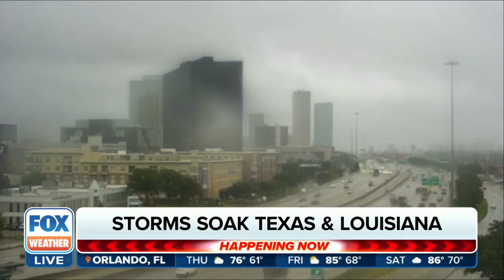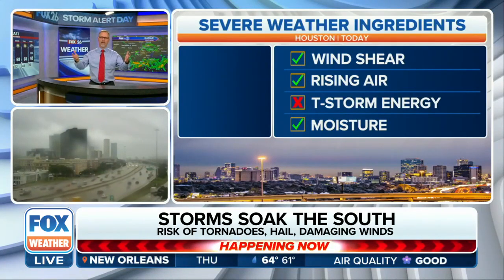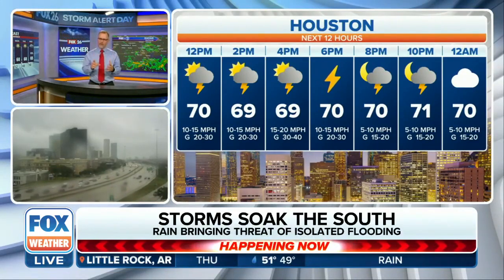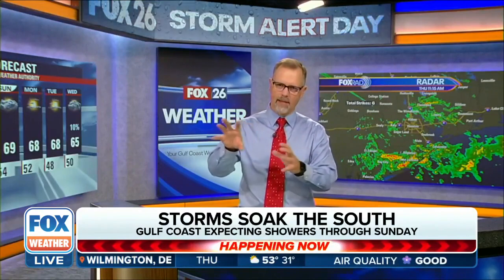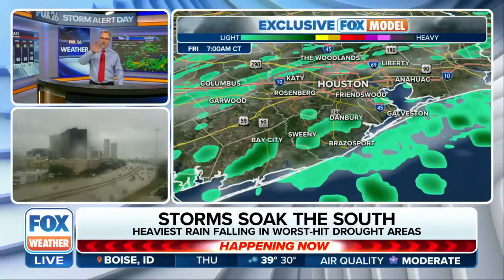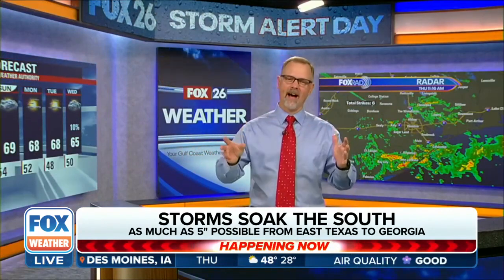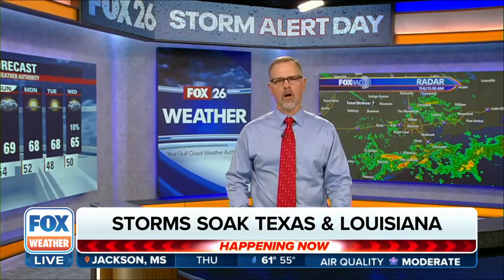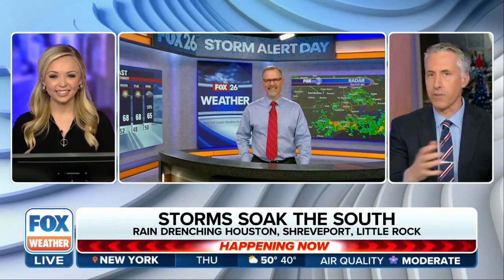Houston weather: Rain brings threats of flooding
Light rain and drizzle spread across the Houston area on Thursday morning, but scattered heavy downpours and some severe storms are expected to build heading into the afternoon.